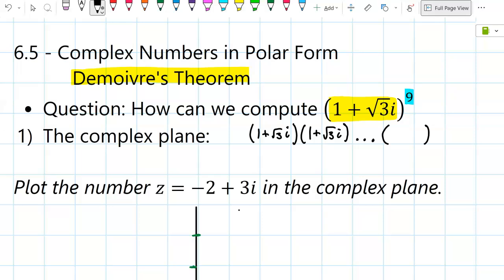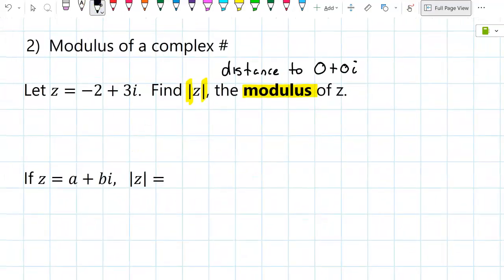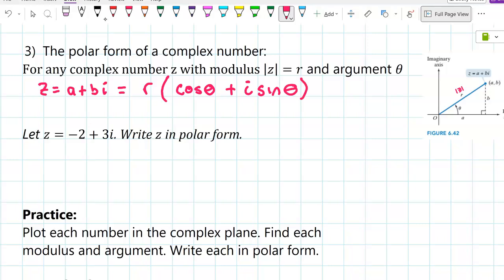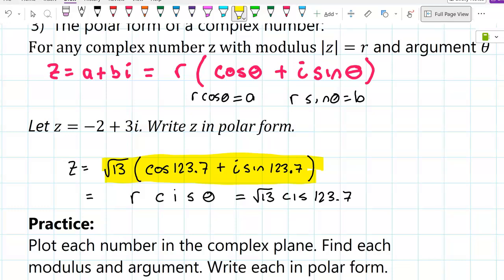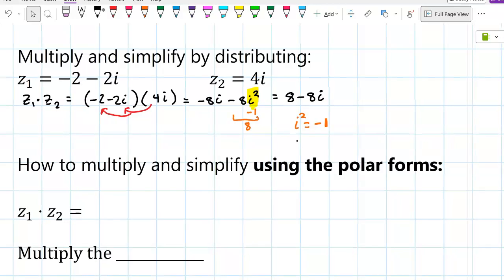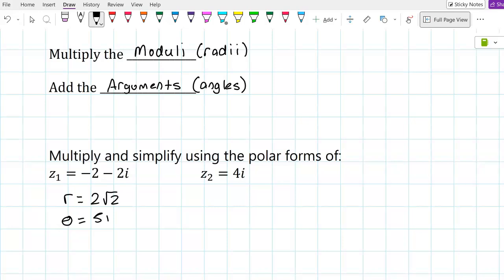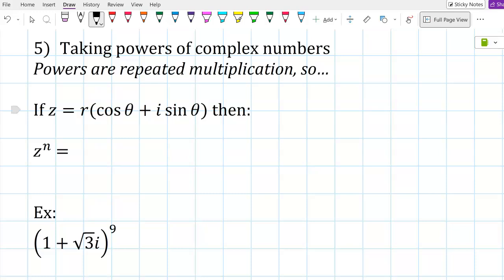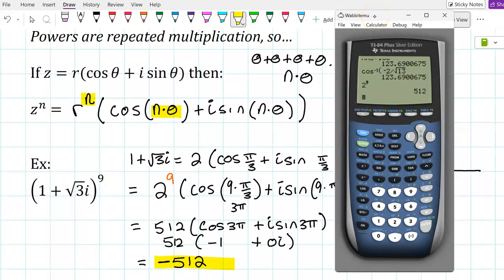Precalculus - 6.5 - 2025 - Complex Plane, Polar Form, Mutiplying, Powers